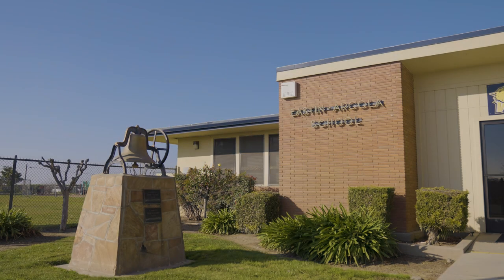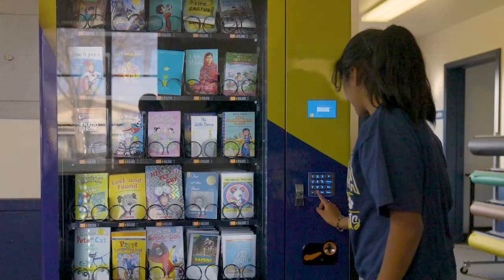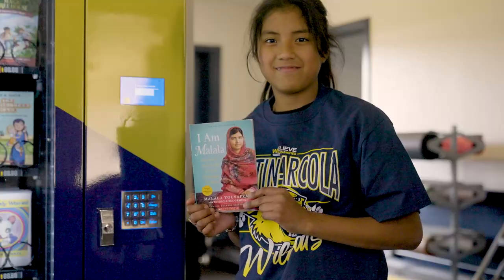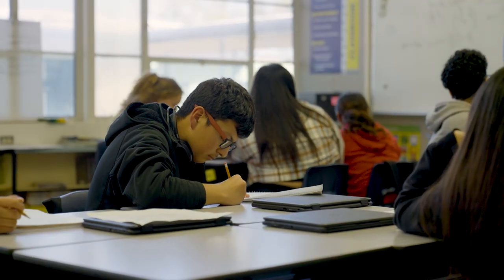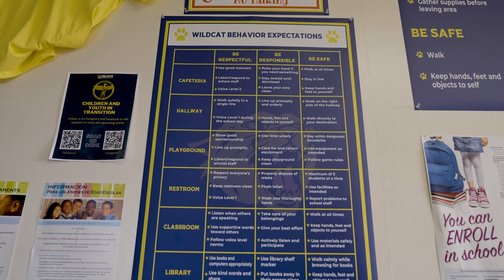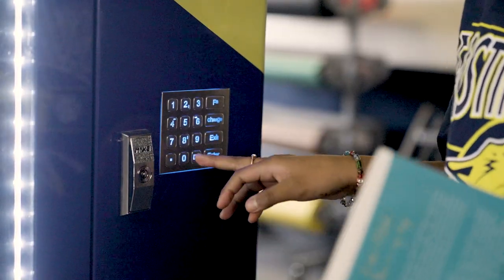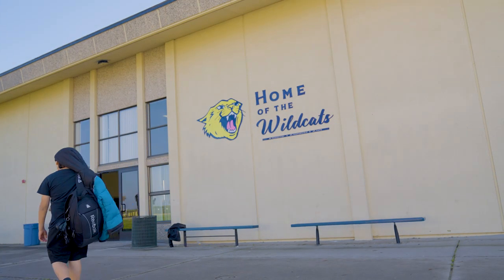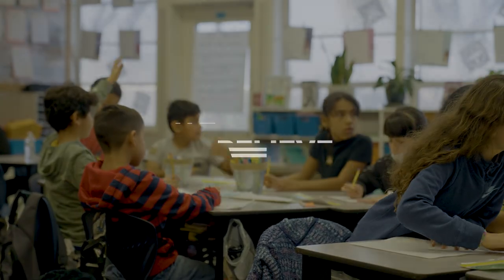MUSD Book Vending Machines to Expand Reading Opportunities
To continue inspiring more students to read Eastin-Arcola Elementary School has unveiled a new Bookworm Vending Machine. Students can earn tokens to purchase a book from the vending machine by obtaining Wildcat Wild Bucks or becoming a Character Student of the Month. Wildcat Wild Bucks are given to students who showcase the Wildcat Behavior Expectations such as being respectful, responsible and safe. Eastin-Arcola is among nine other elementary schools at MUSD that now has a Bookworm Vending Machine courtesy of the Culture and Climate Department.